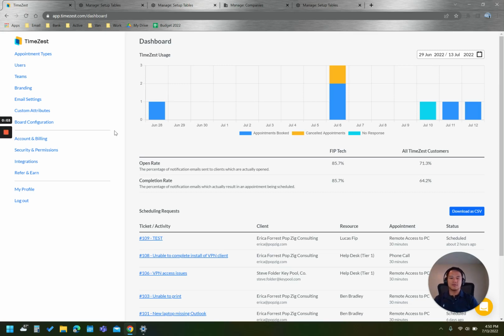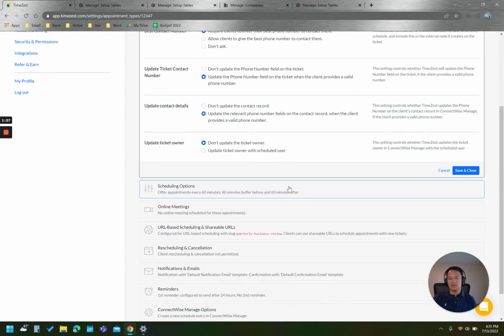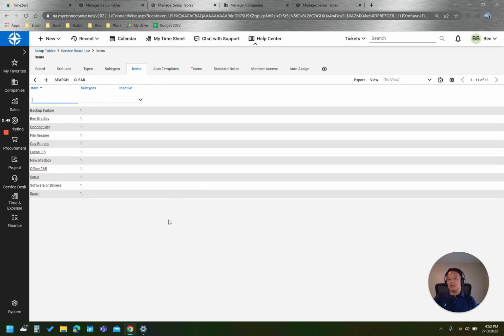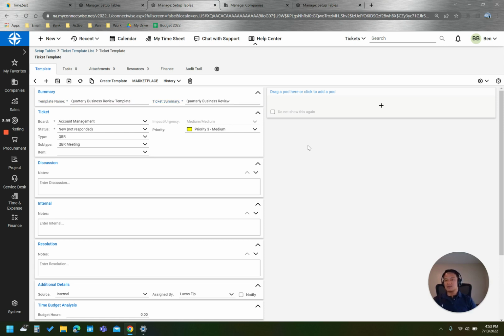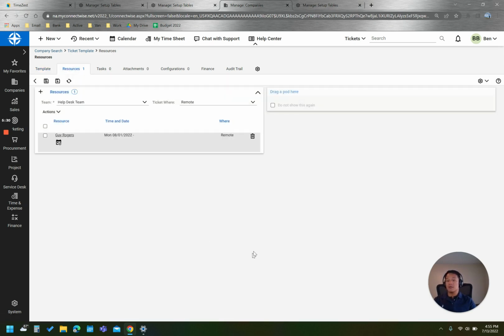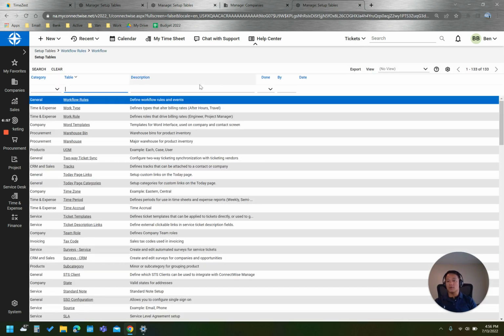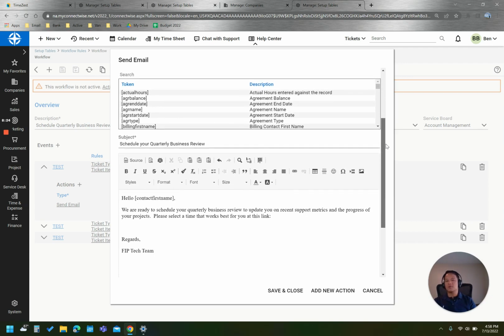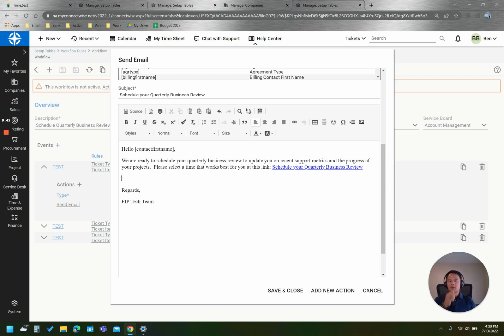Using TimeZest to Automate Quarterly Business Reviews with ConnectWise Manage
This tutorial will walk you through how to set up automation within ConnectWise Manage while using the power of TimeZest to schedule Quarterly Business Reviews with your clients.